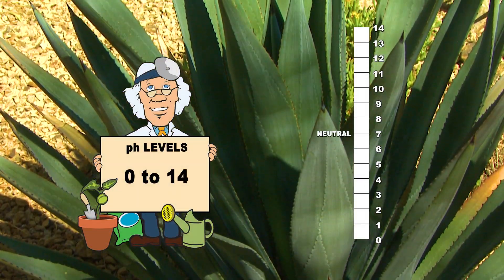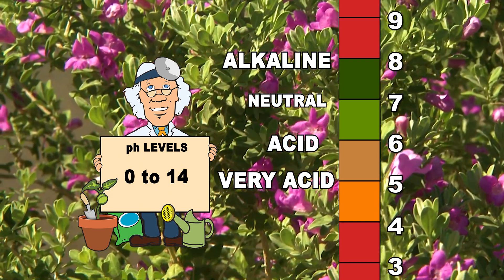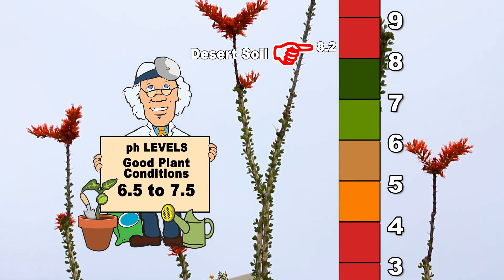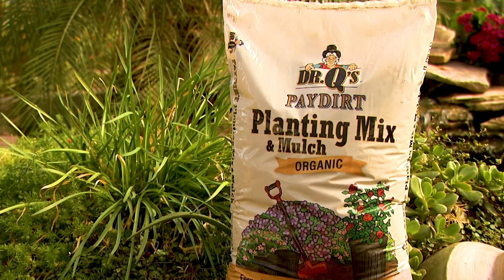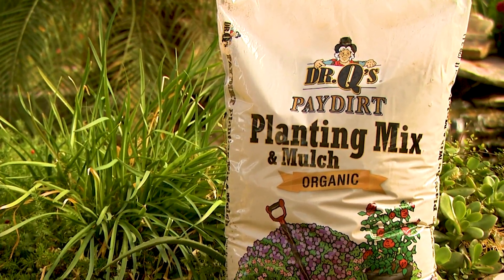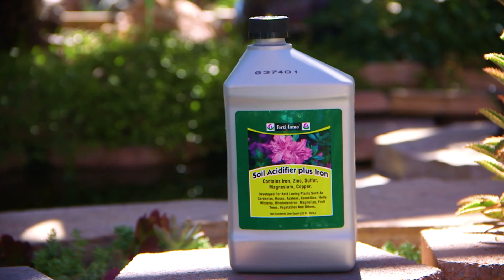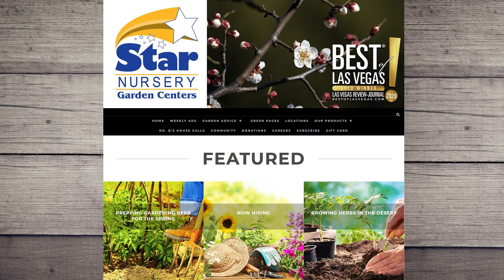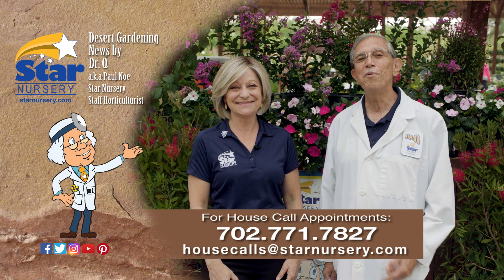Soil Alkalinity EXPLAINED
Join Joey Lynn and Dr. Q as they review the challenges of high alkaline desert soils and solutions. Arid soils can be a nuisance but with the proper amendments, your garden will thrive regardless!